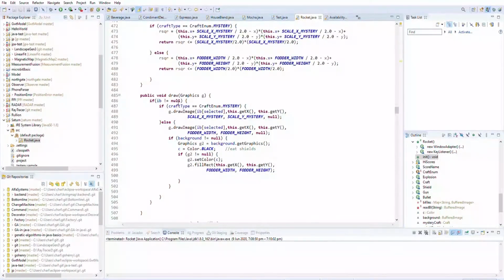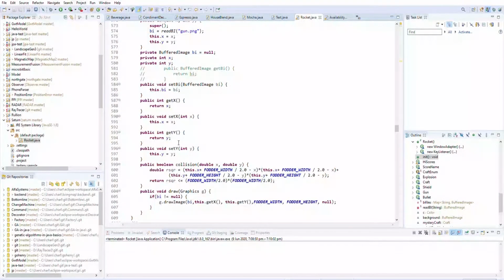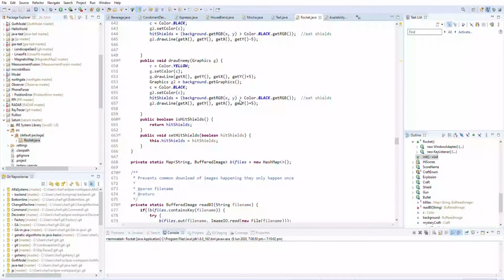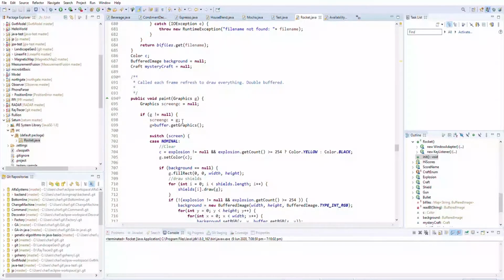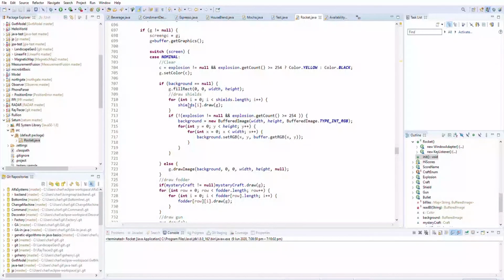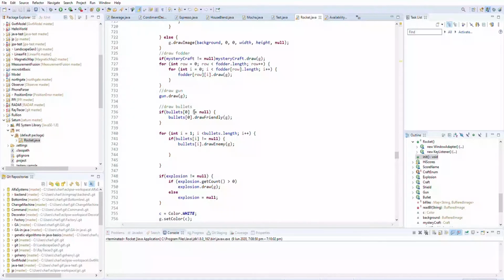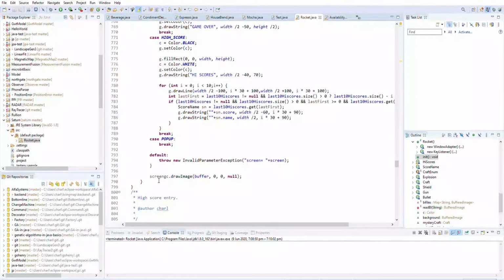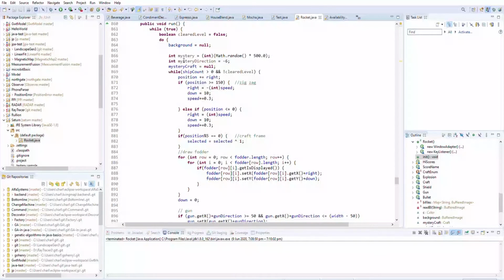Deep Dive Pt2 Java Space Invaders